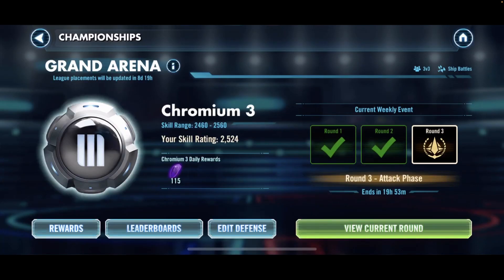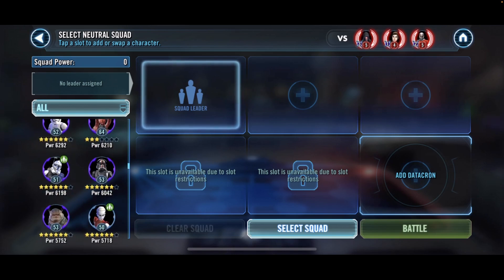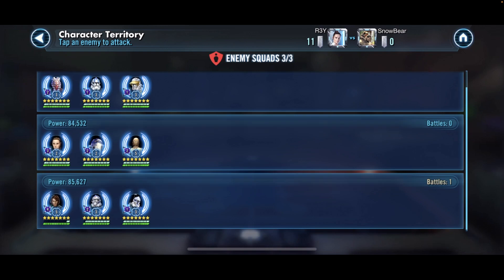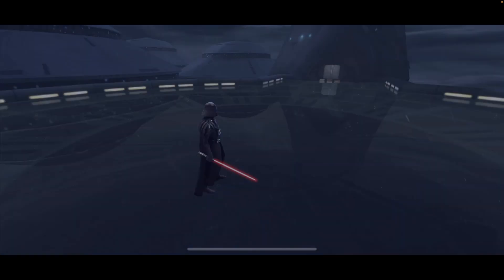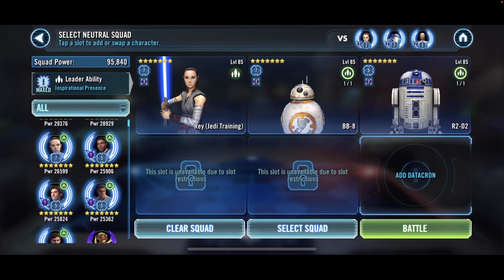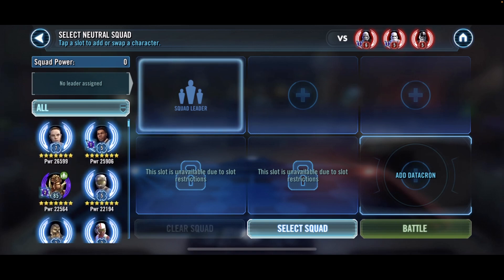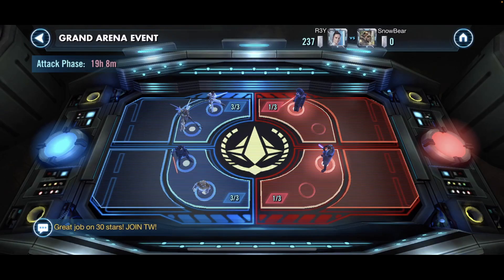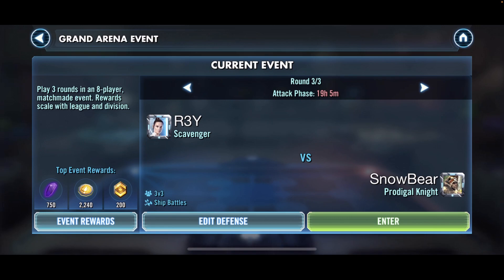SWGOH GAC: Round 3 (Week 9/21/22)